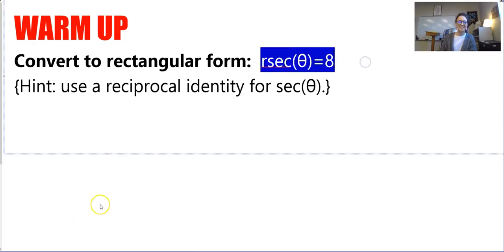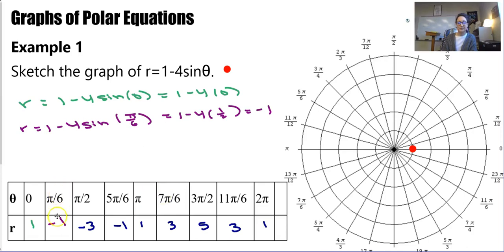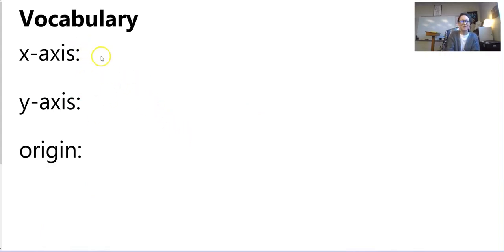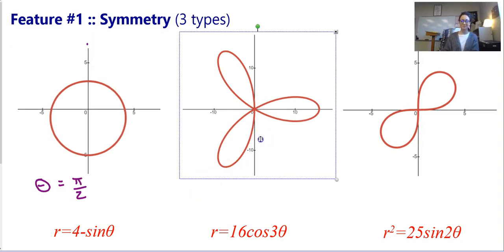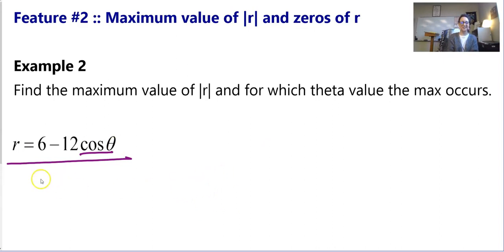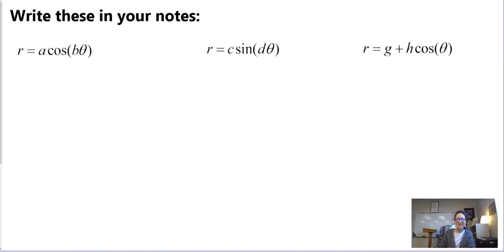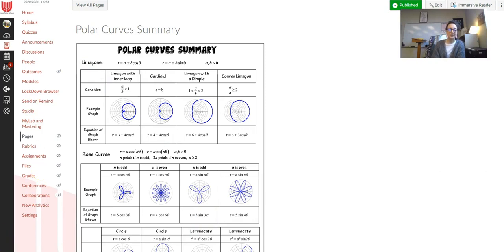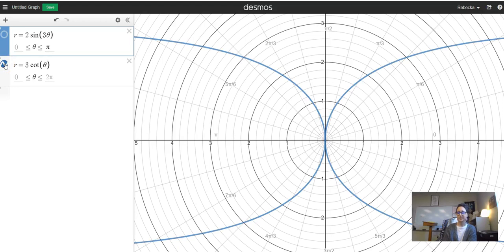6 5a Polar Graphs